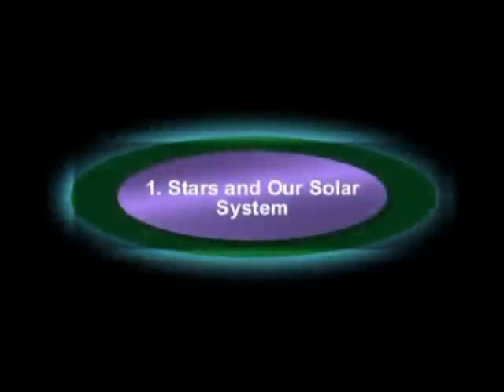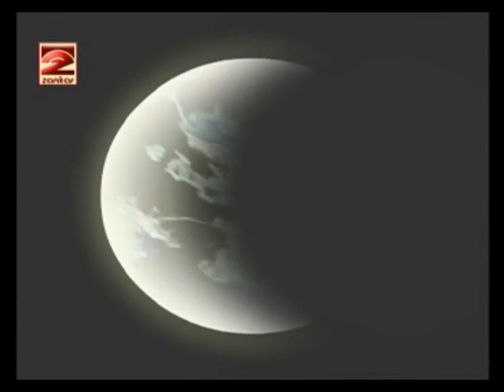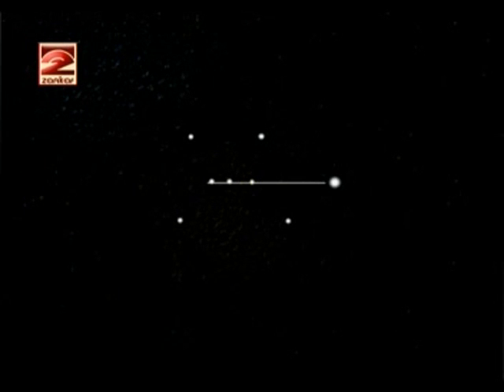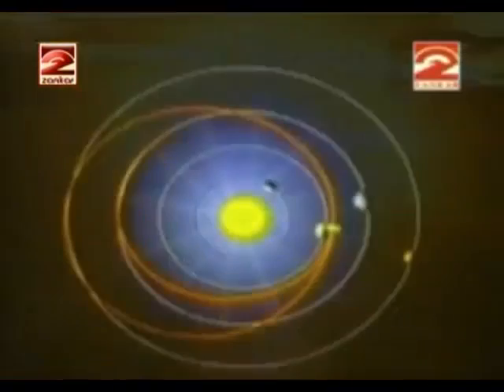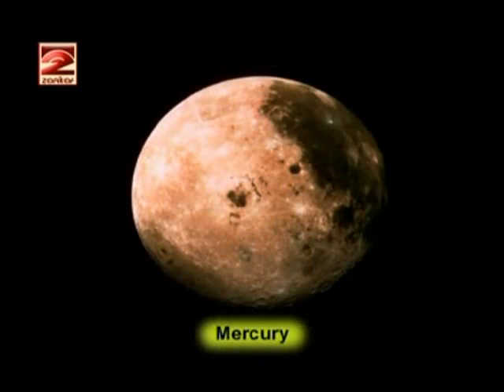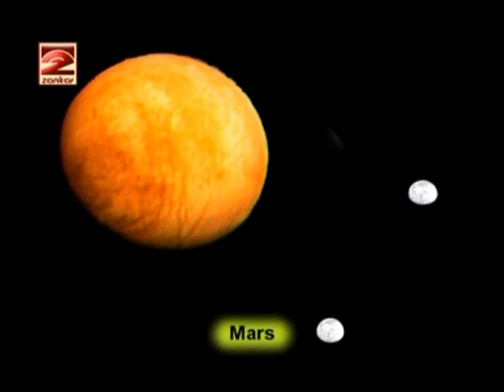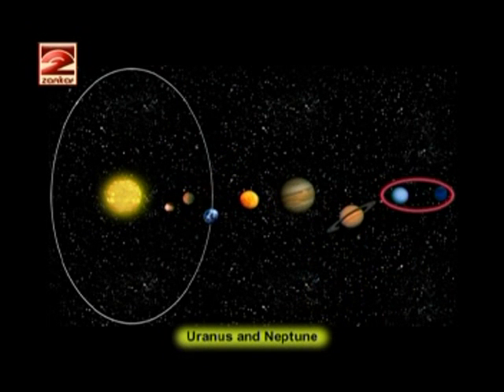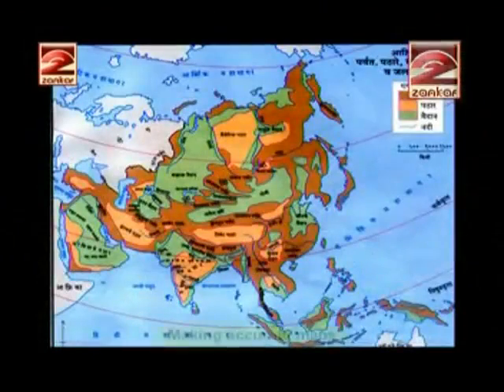Eighth Standard General Science English Medium - OLD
FOR STUDENTS - Self Learning, Fast, Attractive, Easy, Portable, Unlimited Revision, Used on mobile
FOR PARENTS - Internet- Not Required, Easy Handling, Best For Revision, Result Improvement, Interesting Way of Study
FOR TEACHERS - Supportive, No Tension, Beneficial During Subject Understanding, Easy Facilitation, Easy Control
FOR SCHOOLS - Helps In Improving Result, Helpful During Less Staff, Customization with Available Infra, Helpful in Dropout Recovery